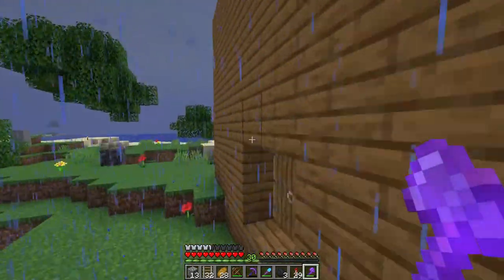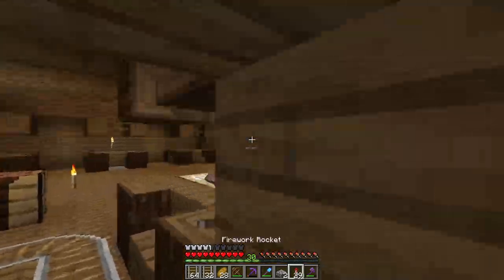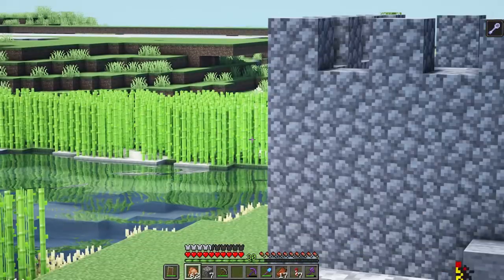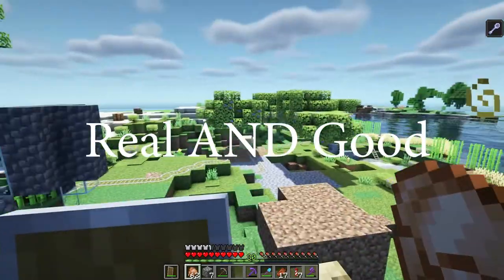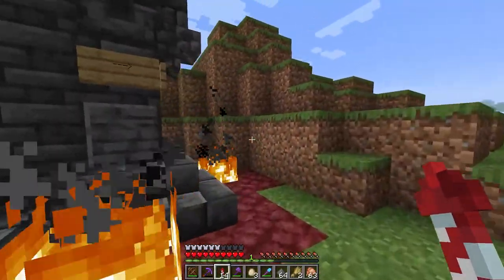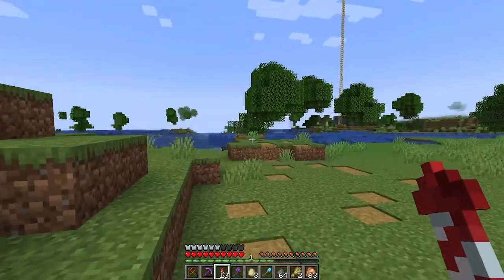My Island FLOODED in Minecraft 1.19... + The CRAZIEST Mountains you've EVER SEEN! ||| Popmc Ep3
If you liked this vid, please consider tipping me. 1 Small tip will leads to TONS of new content and you'll even a get a shoutout in a video!

Shoutout to my Tippers!

In This Video, we found that the rain stopped (finally) but made the popmc world flood! Find out what I did in this next installment of the popmc series.

Please like and sub, and please check out some of my other vids!